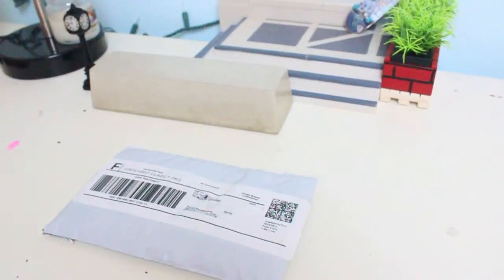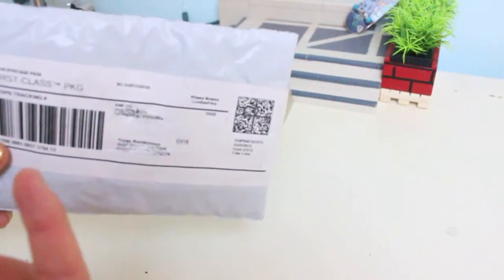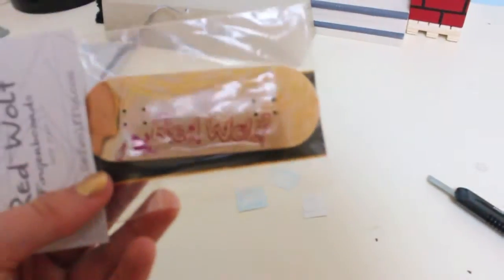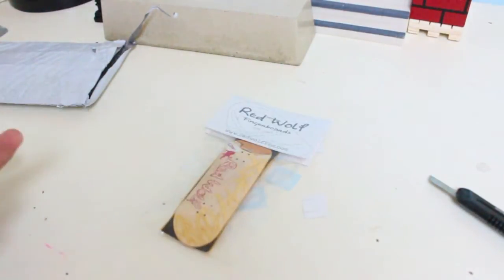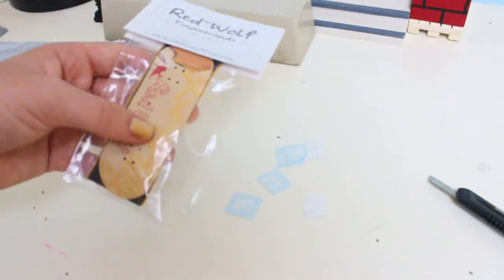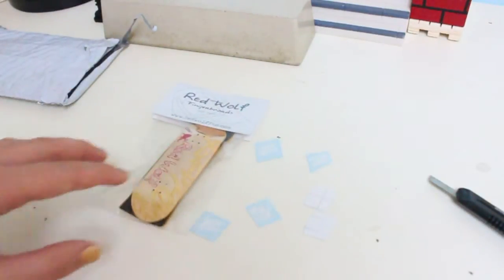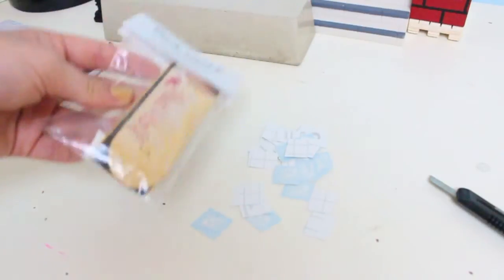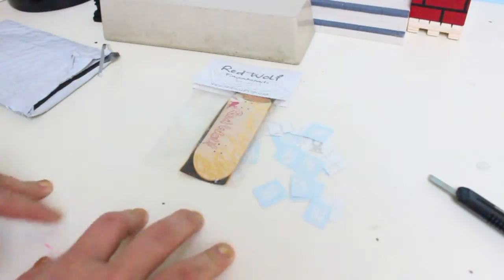Red Wolf - Event Sponsor Pack Unboxing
TEXAS RENDEZVOUS 5
Saturday June 20 from 12:00-4:00
at the St. Mark Episcopal School Gym (same place as last year)
$15 door fee for 1 raffle ticket 2 slices of pizza and 1 drink
Custom Fingerboards
FireFlame Fingerboards
FlatFace Fingerboards
Phat Ramps
Red Wolf FBS
Teak Tuning
and Trap Decks!